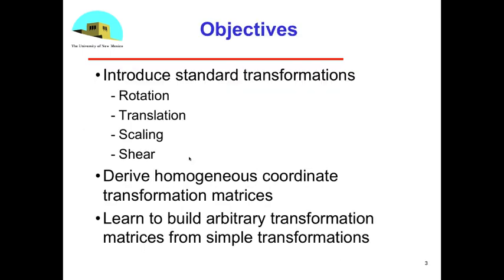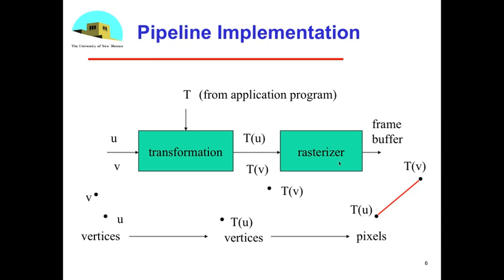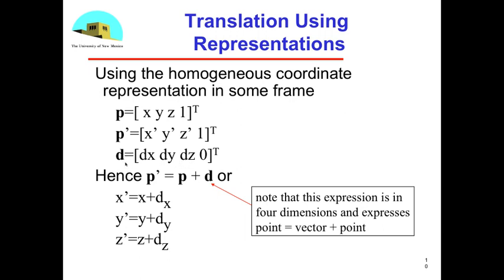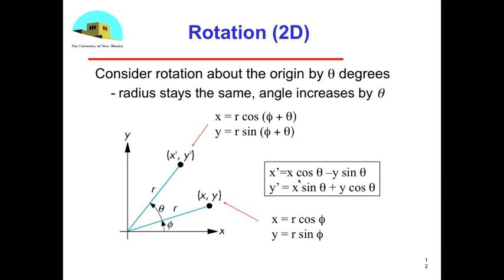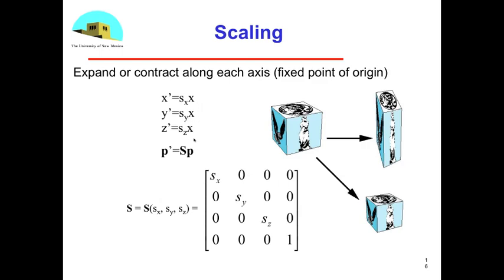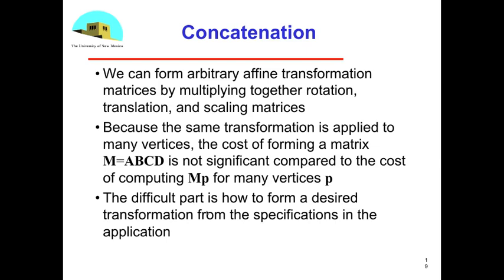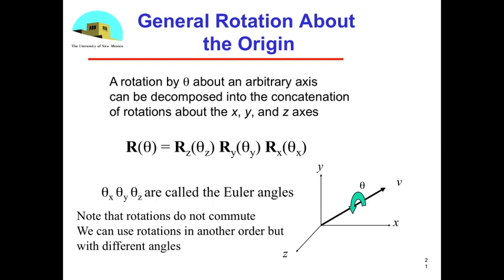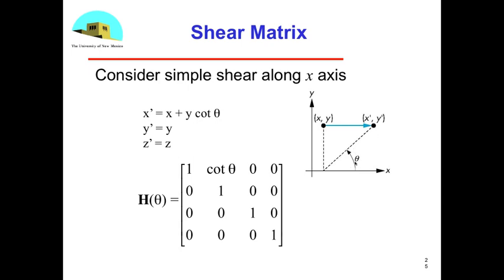Transformations, Interactive Computer Graphics, A Top-Down Approach with WebGL, 7th Ed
Week 5 Day 3 - Transformations